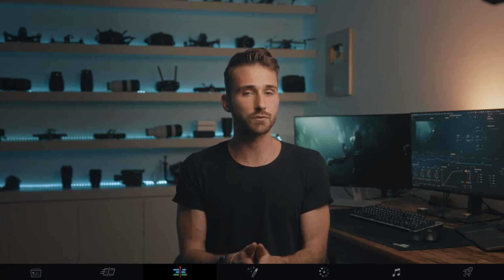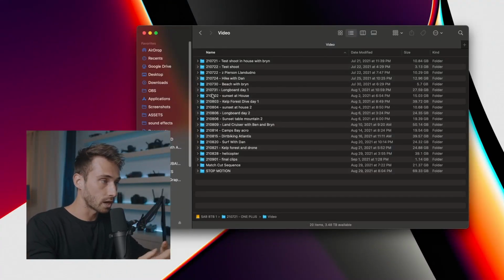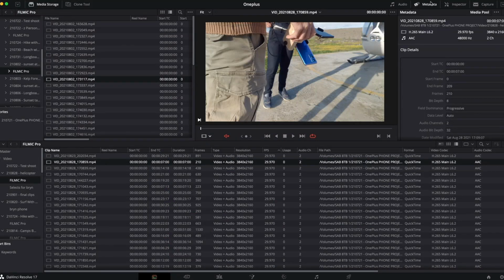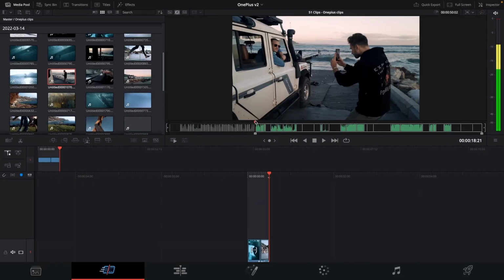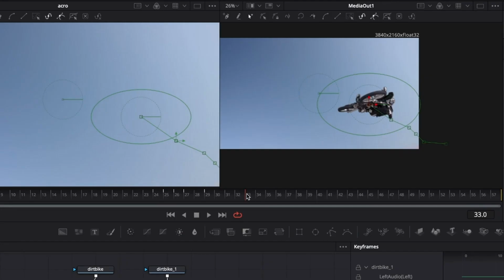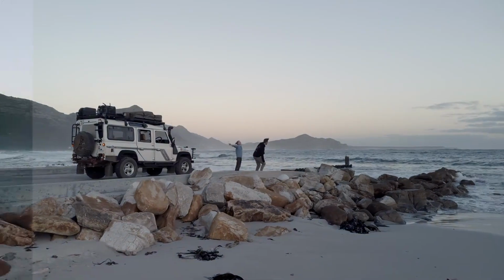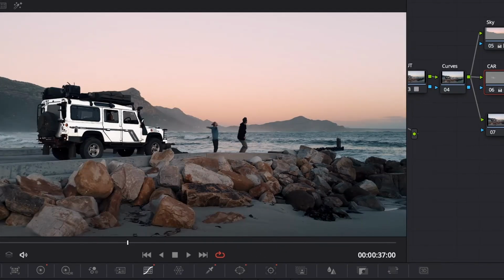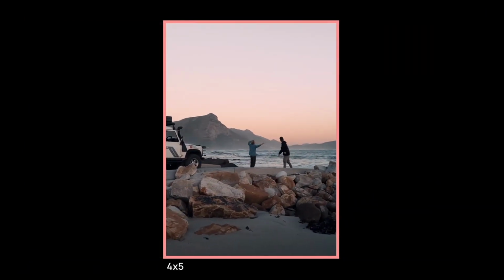2 Course Outline Introduction Kolder Creative